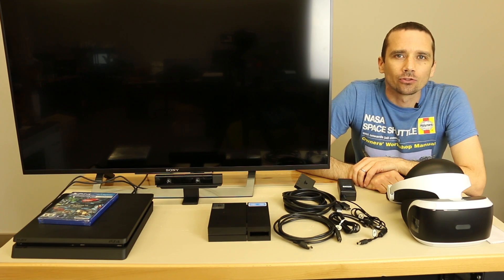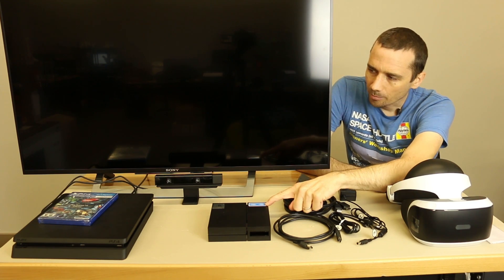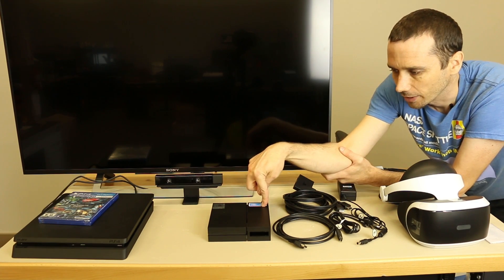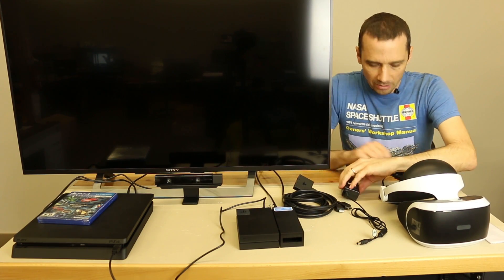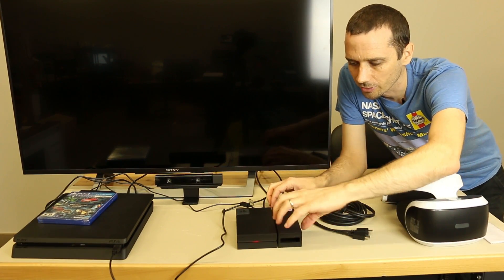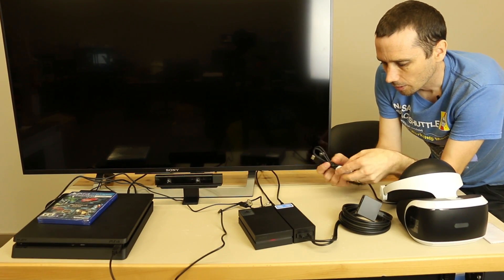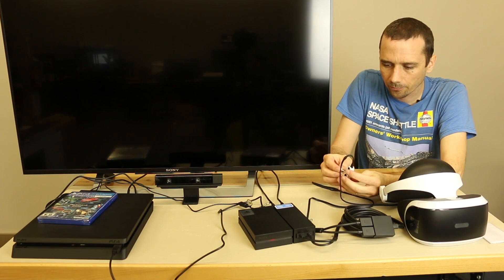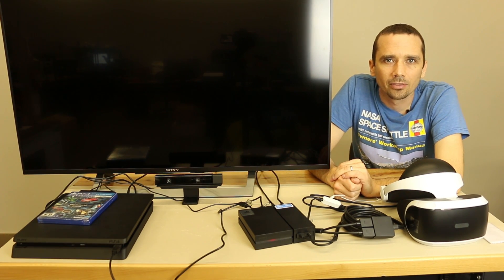PS4 VR Setup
We recently bought the PS4 VR headset and made an unboxing video. Now we take the same PS4 VR headset and show how to set it up. When we unboxed the device we found that there were a lot of cables as well as a small black box. At first everything seems very confusing but after taking a look at it and the quick setup guide we found that it's not complicated to set up.